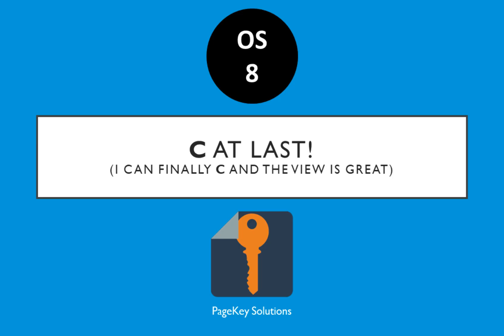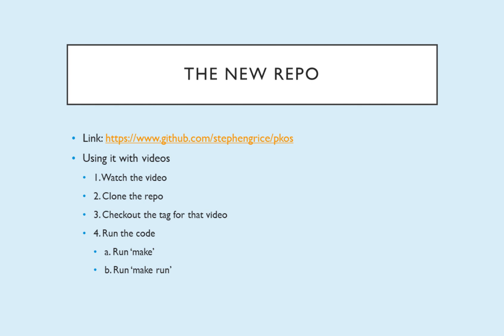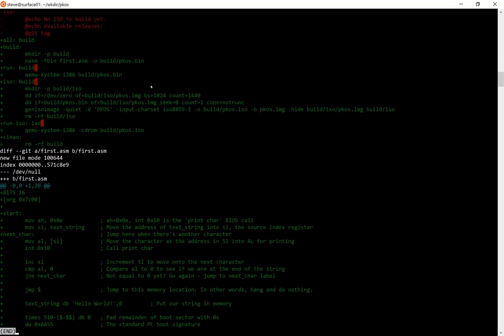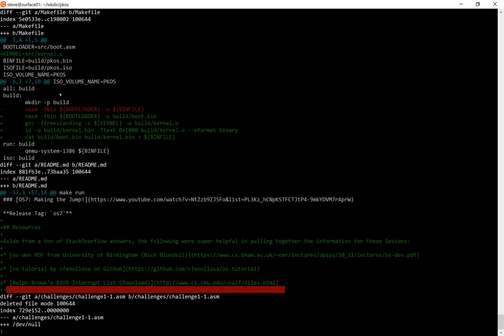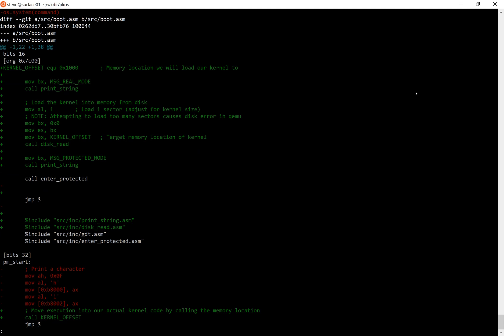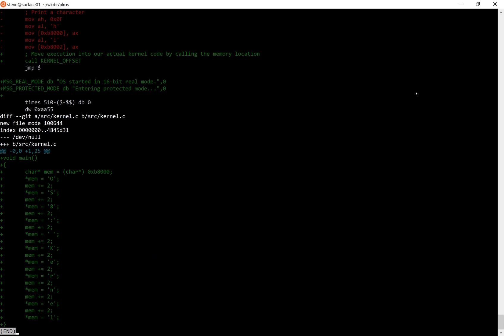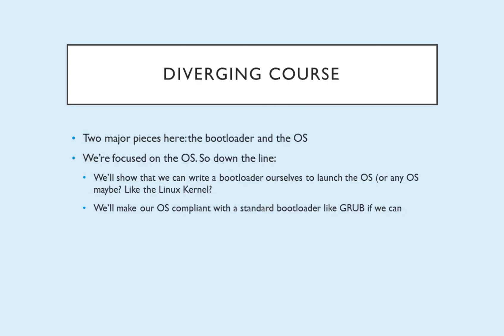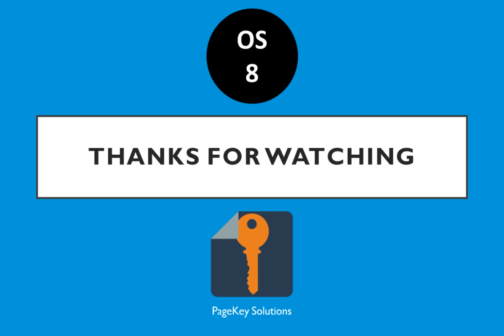OS8: C at Last!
In this video, we run our first miniature kernel, written in C.